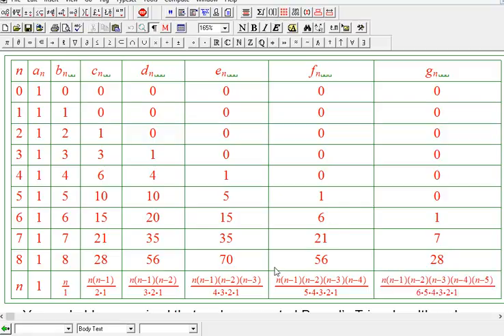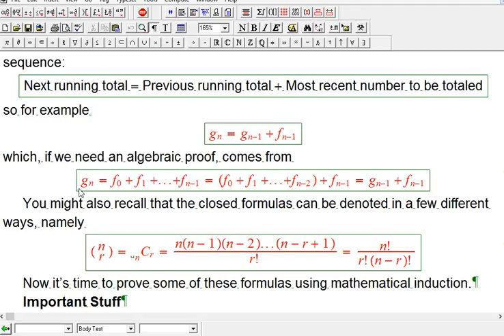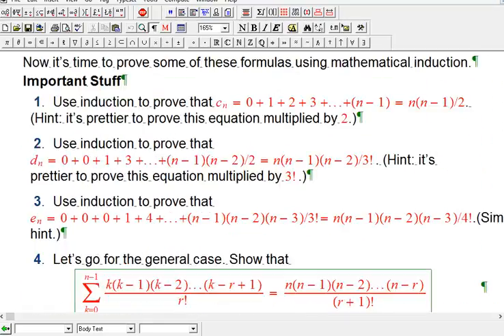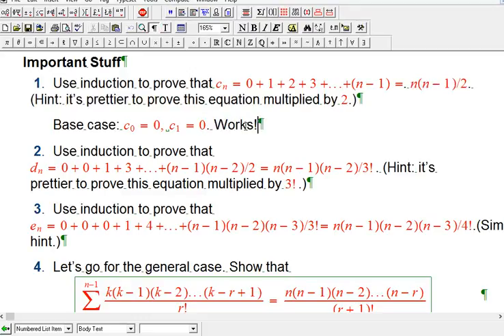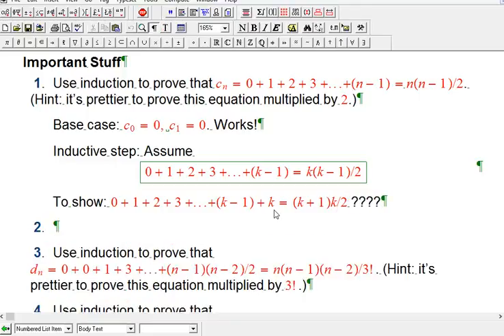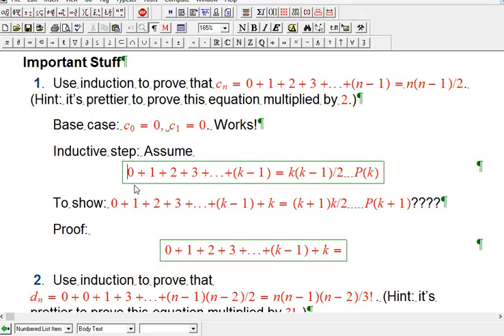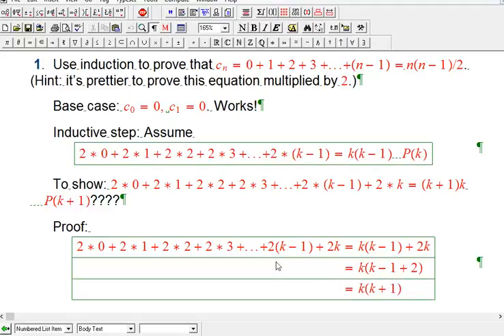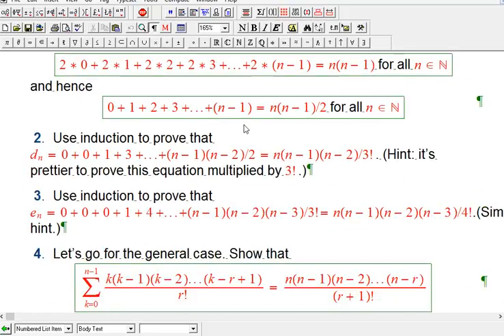Induction Investigation (Part 2a)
Moving on to the second PDF it's time to start proving our guesses using induction. The first one is a classic example of how induction proofs work on summations.